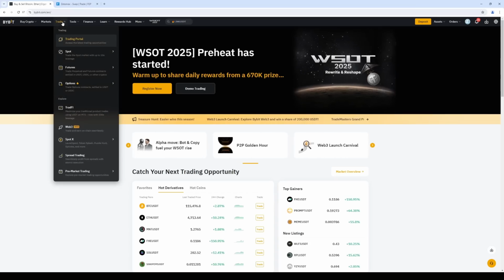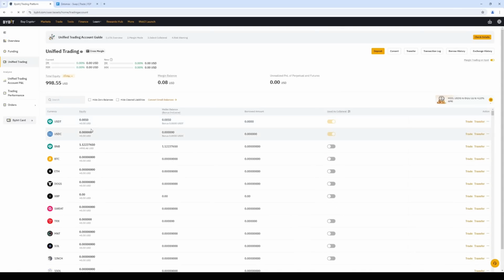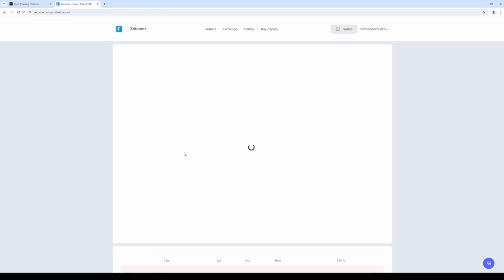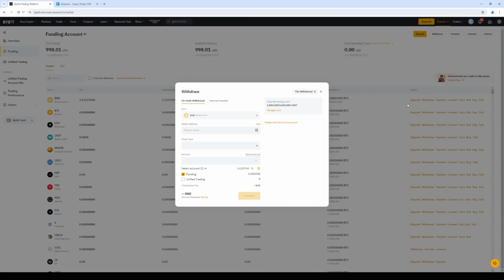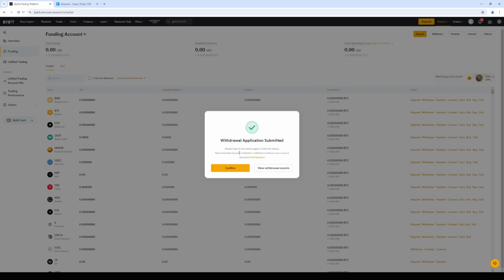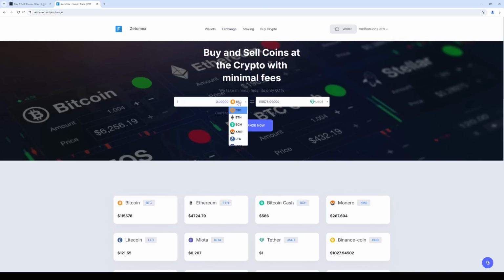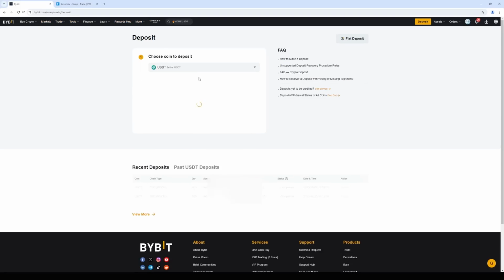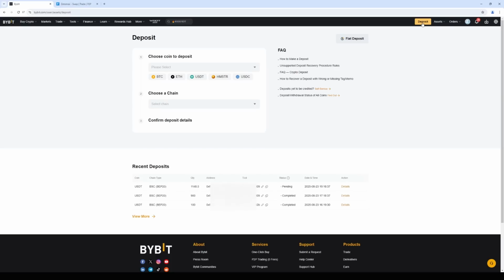Segredos da Arbitragem na Bybit | Oportunidades Ocultas de Trade de Cripto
Descubra o lado oculto da arbitragem na Bybit e como os traders aproveitam as lacunas de preço no mercado de criptomoedas. Neste vídeo, exploramos estratégias, ferramentas e insights práticos para identificar oportunidades de arbitragem na Bybit sem exageros ou promessas irreais. Puro aprendizado para entusiastas de criptomoedas.

⚠️ Aviso: Este vídeo tem fins educacionais e não constitui aconselhamento financeiro. Sempre pesquise antes de tomar qualquer decisão de investimento ou negociação.